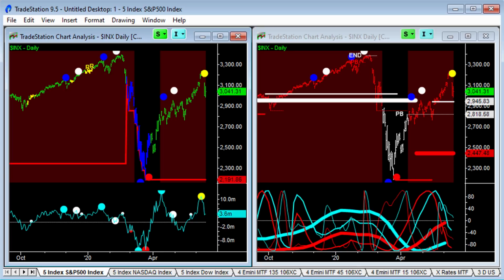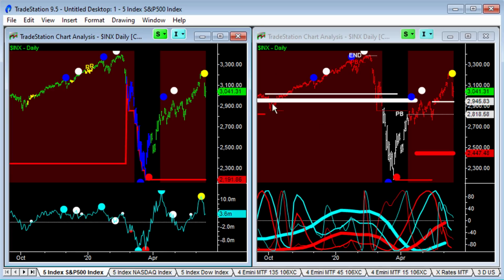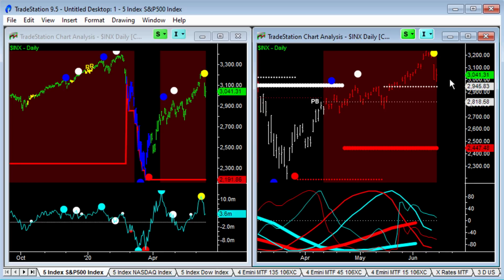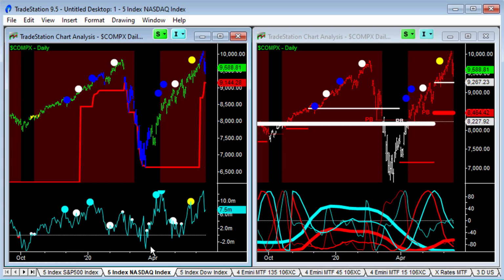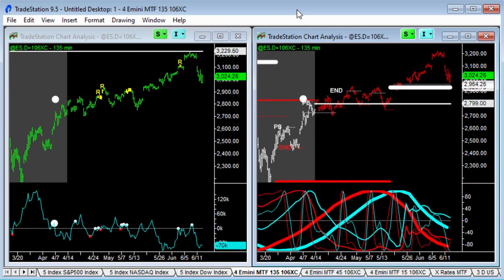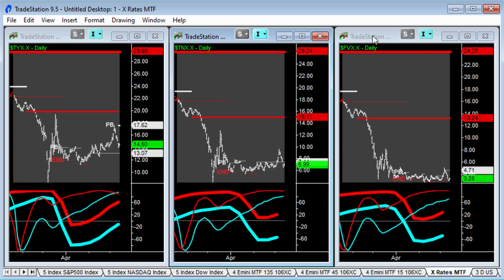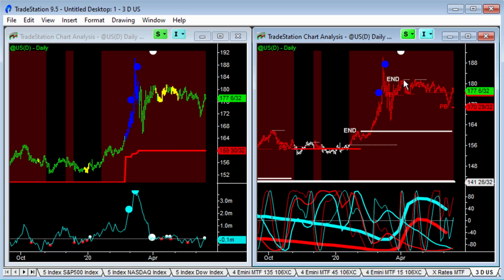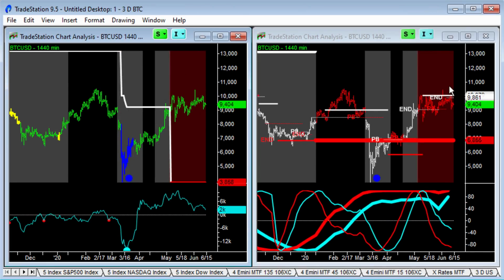Where Are We? (Equities, Bonds & Bitcoin) - 14Jun20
So was Thursday the beginning of the next down leg in Equities? Was the break in Bonds this week a trap? Will Bitcoin ever break the $10,000 level? Here's what I think.